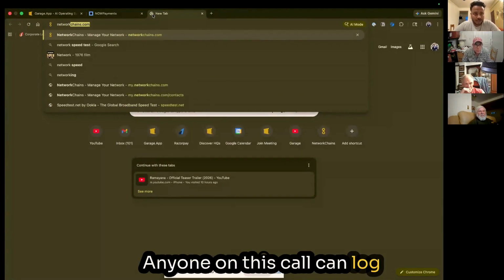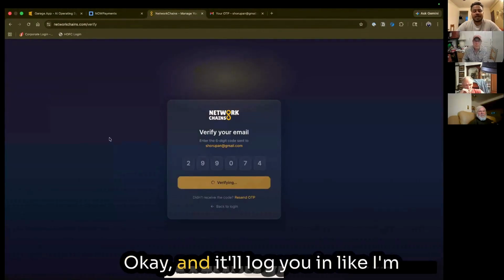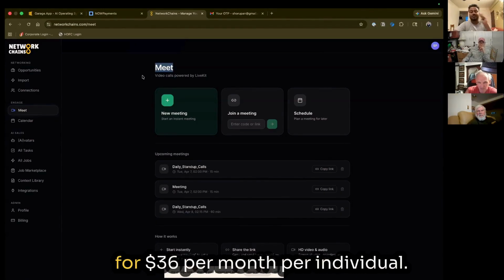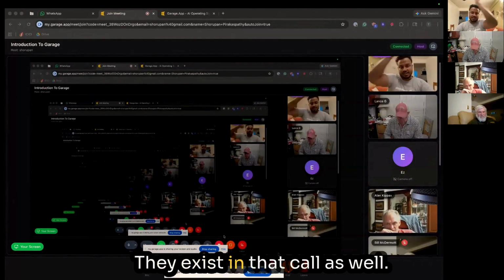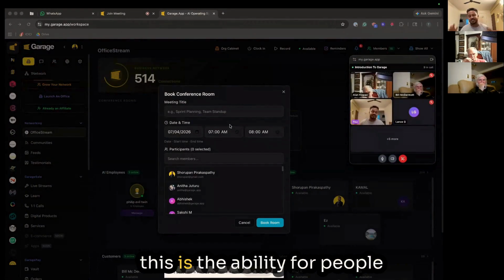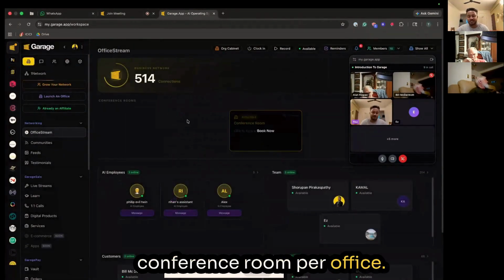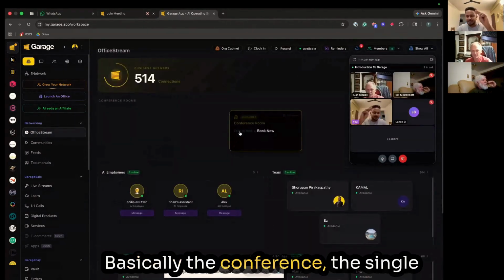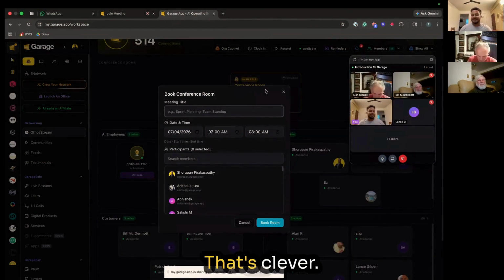Shorupan Explains Why and How NetworkChains kill Zoom and Calendly.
I used Zoom for video calls. Calendly for scheduling. Together
they were costing me $32 a month just to run basic meetings.

Then we built Network Chains — and I cancelled both on the
same day.

Here's what Network Chains does:

→ Unlimited video calls with screen sharing for everyone
   — no Zoom needed
→ Unlimited meeting types with one personal booking link
   — no Calendly needed
→ Multi-calendar sync across Google and Microsoft
→ Automatic time zone detection for global scheduling
→ Meetings confirmed, calendars updated, links generated
   — all inside one platform

Calendly limits you to one meeting type for free and charges
$12 for more. Zoom charges $20 a month. Network Chains does
both — unlimited — for $36 a month.

And for anyone joining before June 20th, the first three
months are completely free.